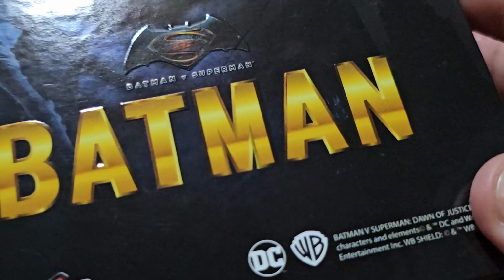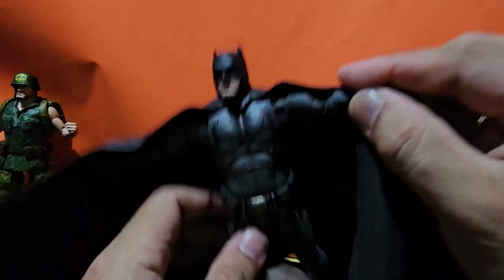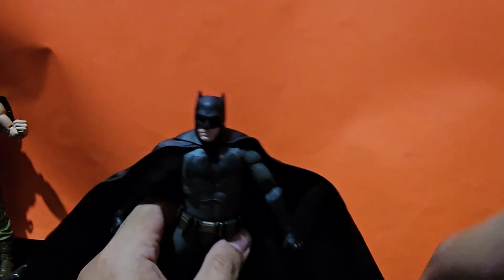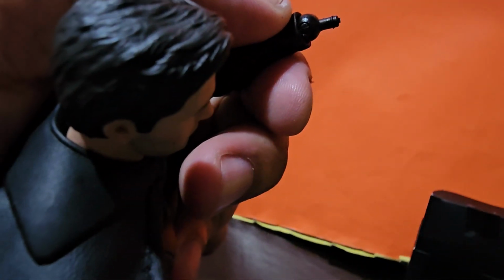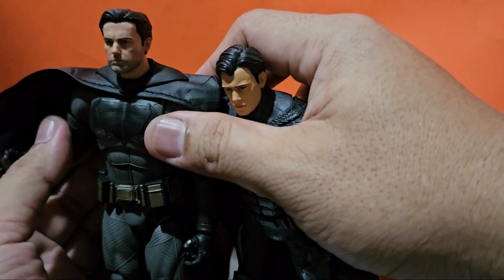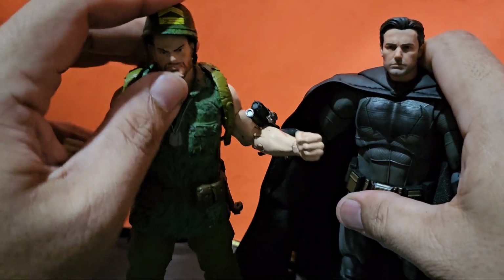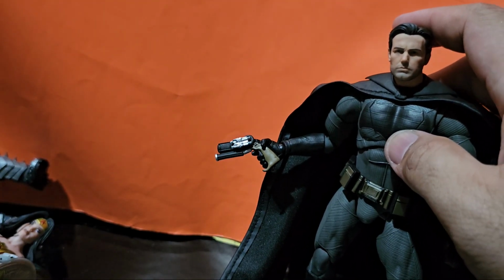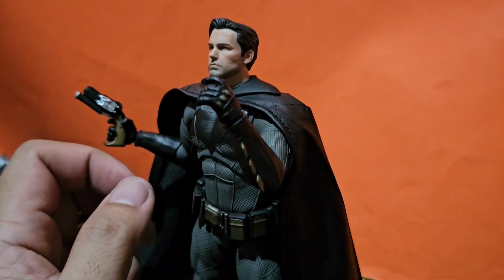FONDJOY BATFLECK DELUXE UNBOXING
In this video, we’re unboxing and reviewing the Fondjoy Batfleck action figure, based on the Batman v Superman version of the Dark Knight portrayed by Ben Affleck! This highly detailed figure brings Batfleck to life with incredible sculpting, a dynamic pose, and all the elements that make this version of Batman so iconic.

Join us as we dive into the details of Batfleck's suit, the tactical design, and his signature weapons like the Batarang and grappling hook. We’ll also explore the figure's articulation, paintwork, and overall quality, discussing how it compares to other Batman figures from the DC Extended Universe.

Whether you're a fan of Batman v Superman, Batfleck, or just love adding detailed DC figures to your collection, this review has everything you need to know.